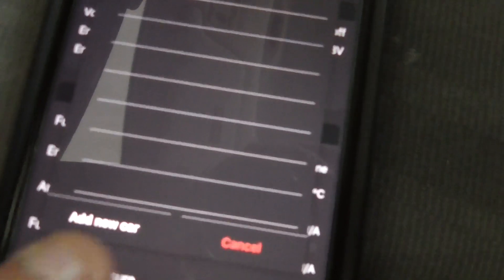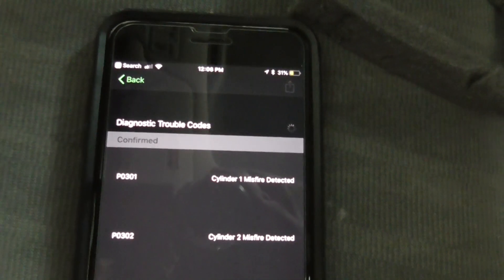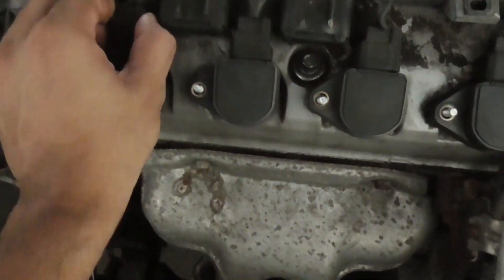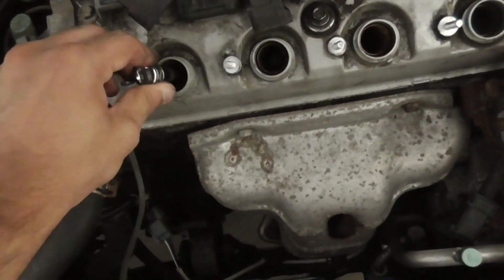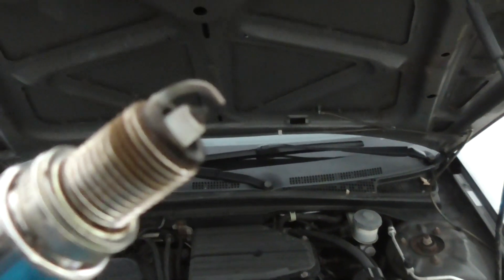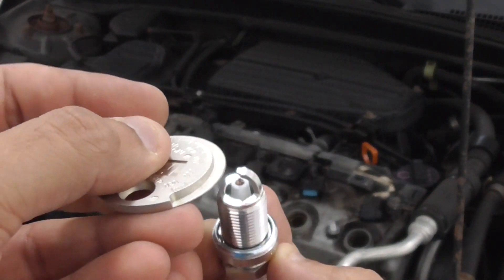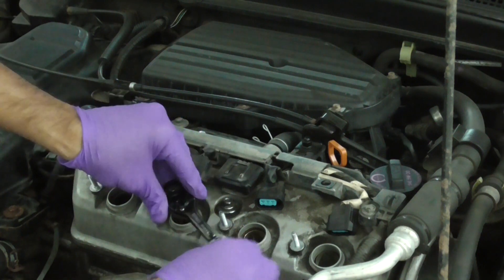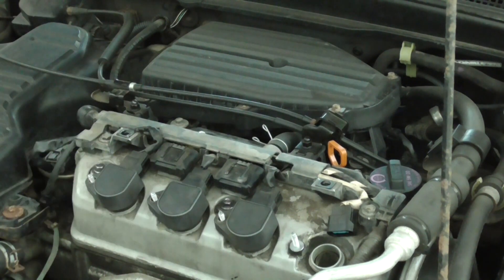How to Fix Honda Civic Cylinder Engine Misfire (Spark plug fix)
Honda Civic Cylinder Misfire. I have recently got P0301, P0302 and P0304 engine trouble codes. You also want to look into Coil plugs as well if Sparkplug does not fix it.  Hope this video you will find useful.

Lisle 67870 Spark plug Gauge Gap
Stanley 92-839 Black Chrome and Laser Etched Socket Set, 99-Piece:

Magnetic Tools Tray
Spark plug tool
Spark plugs
OBD scanner for iOS
OBD scanner for laptop